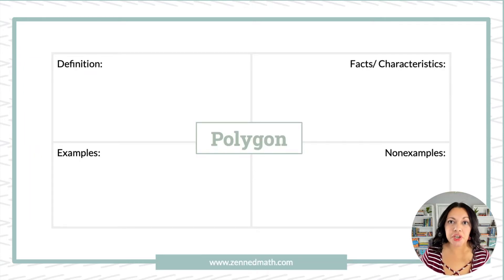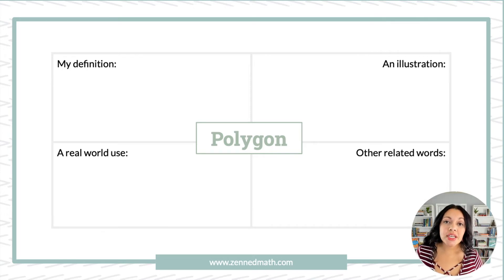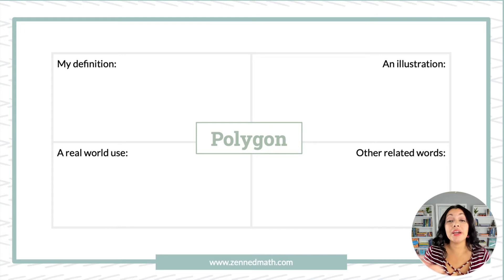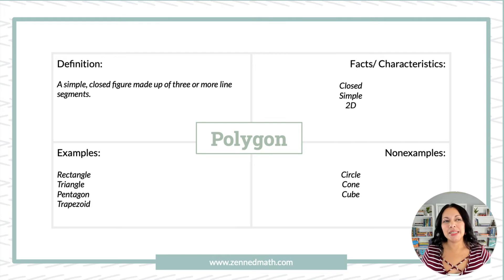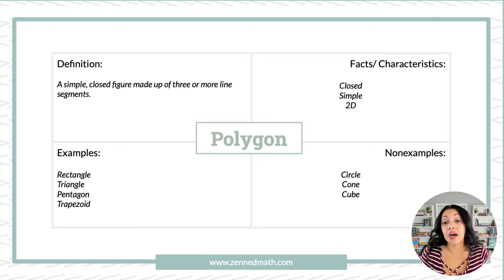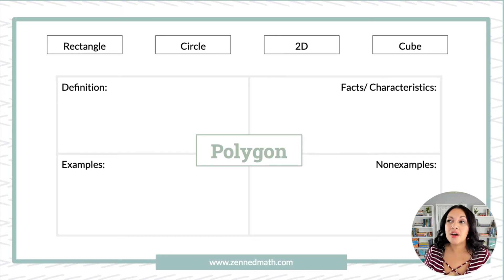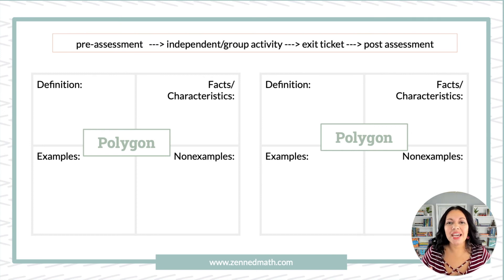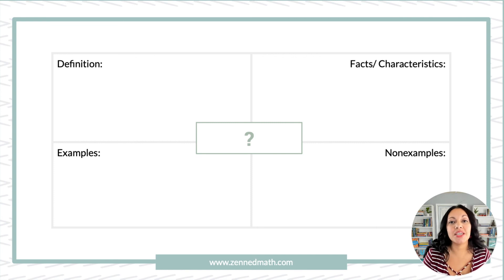Frayer Model For Math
SAY HI!